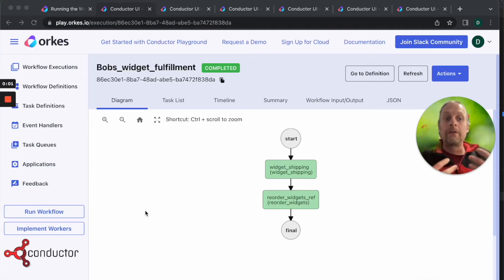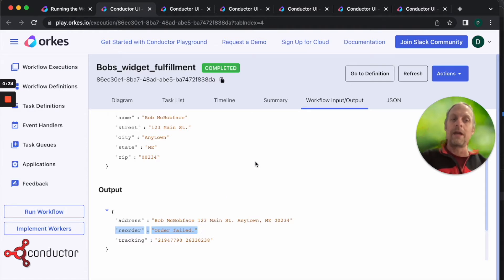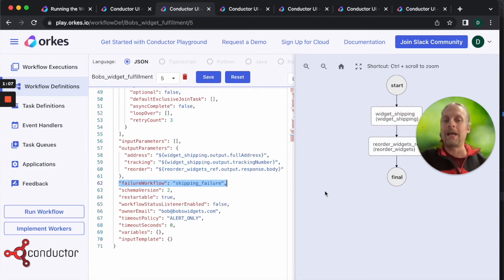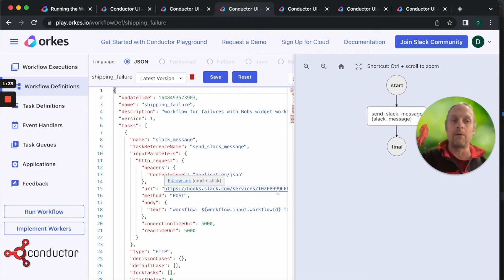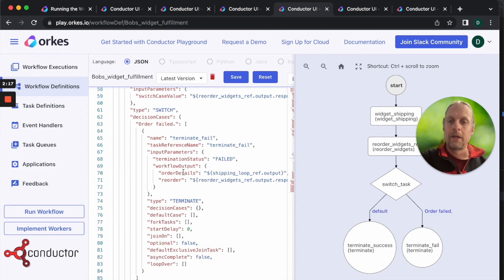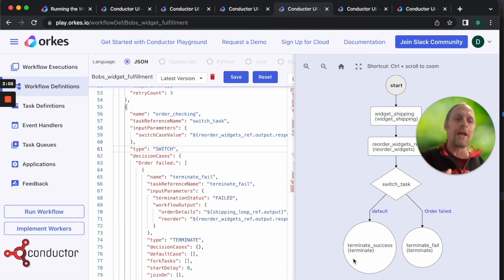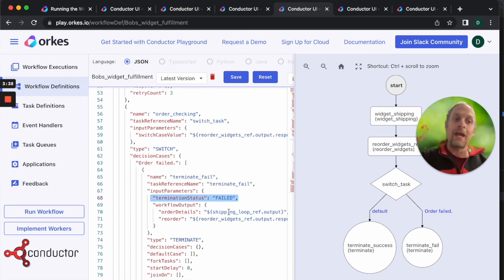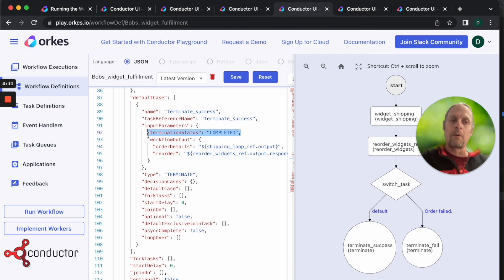Conductor Workflow Failures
Workflows can sometimes fail. Conductor has built in error handling features.  In this video, we show the "failureWorkflow" - where a new workflow is called when a failure occurs.  We also introduce a SWITCH task. Switch tasks allow for the workflow to branch depending on the parameters submitted.  In this case, when a "bad" parameter is returned from a task, we can force the workflow to fail.